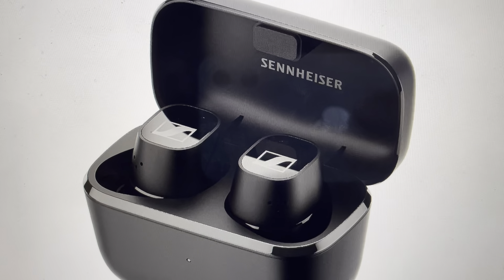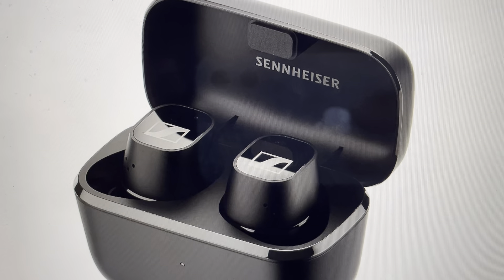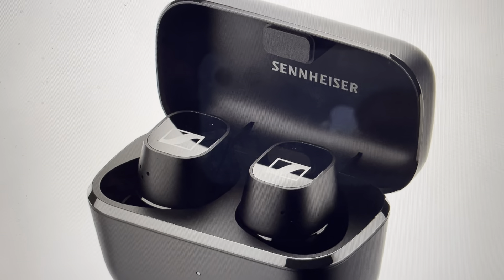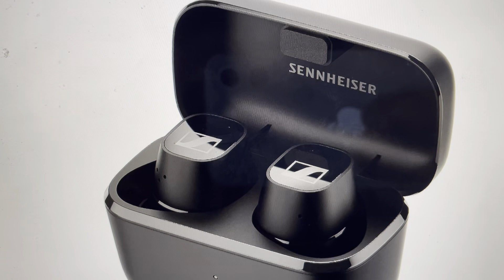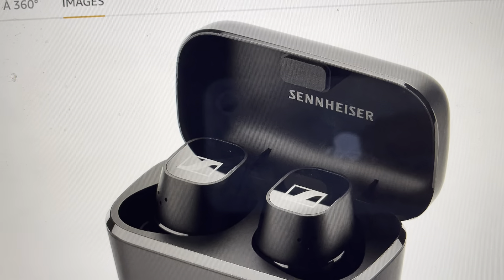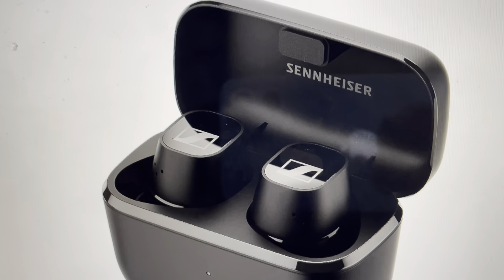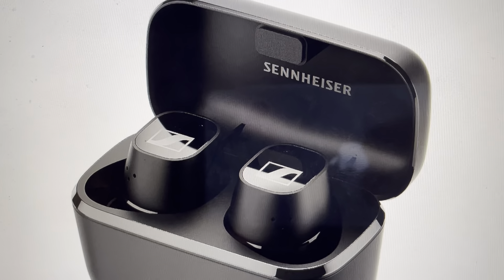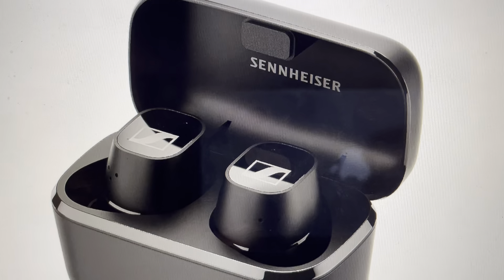Hard Reset Sennheiser CX Plus Earbuds from App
If your Sennheiser CX Plus earbud headphones or earphones won't connect or are not working right a hard factory reset restart can fix a lot of the issues. You might be getting sound out of the left ear only or the right ear only. You may also want to delete all paired devices and start fresh.